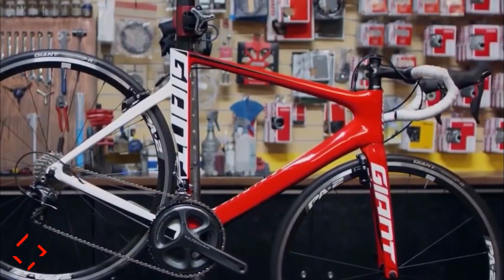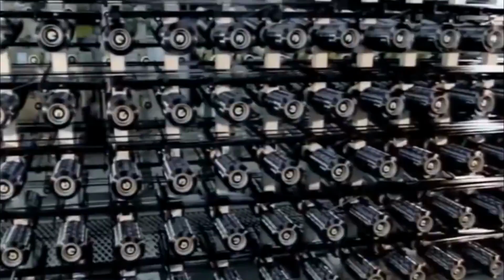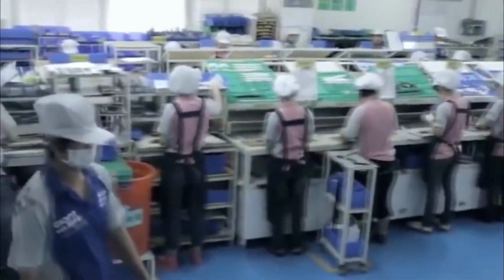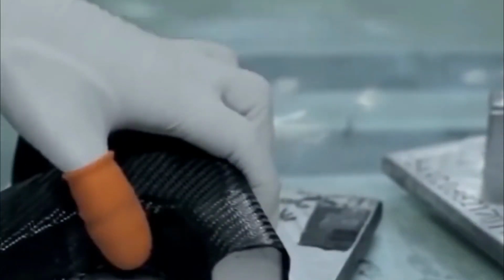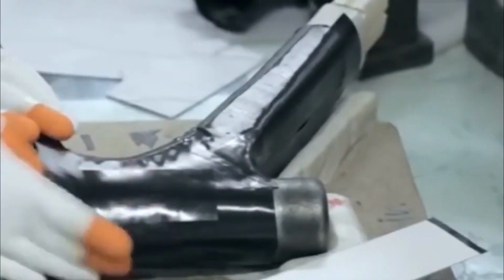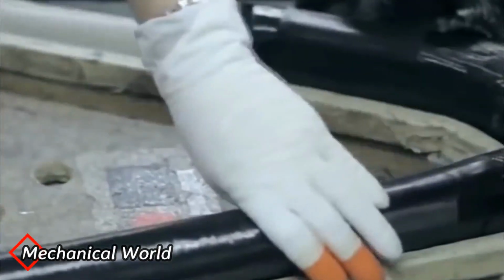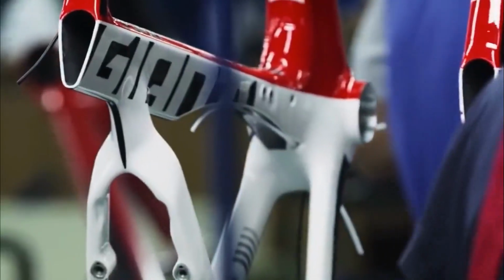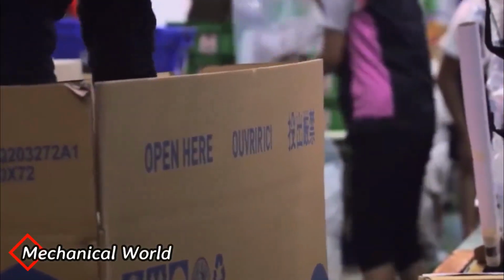Giant Bicycles Manufacturing Unit